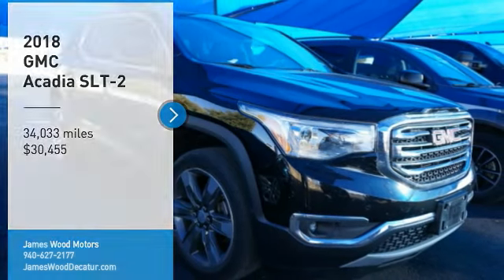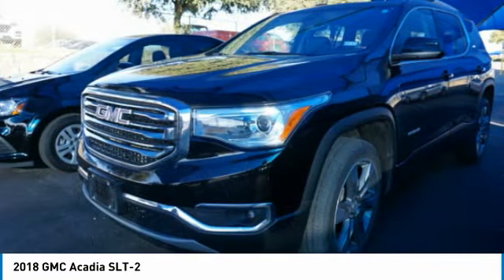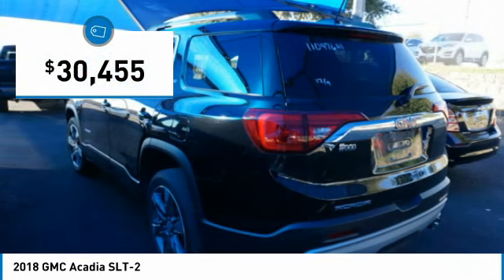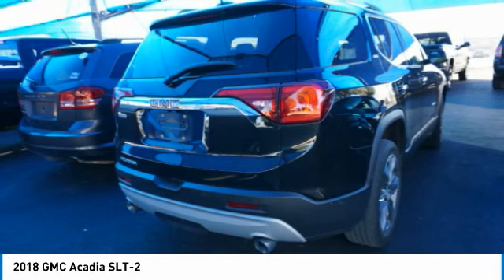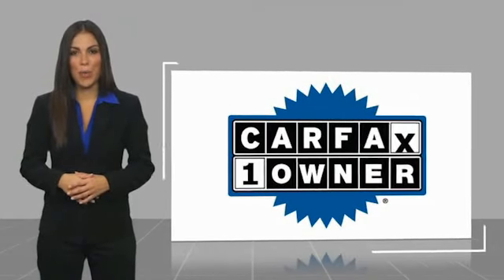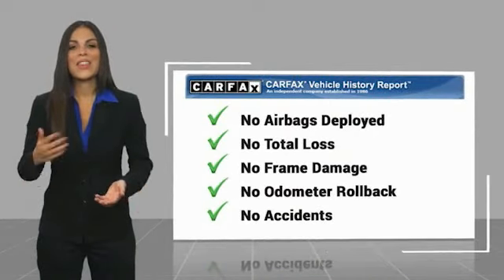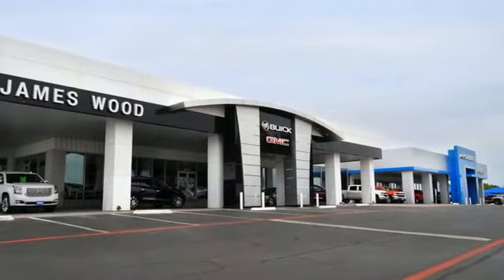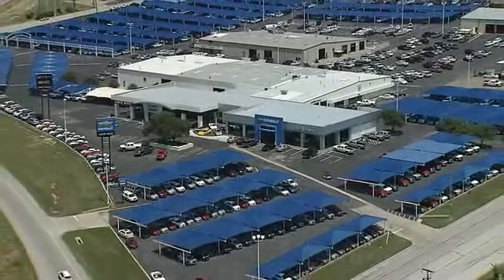2018 GMC Acadia Decatur TX 110476A1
2018 GMC Acadia SLT-2

2111 US HWY 287 South